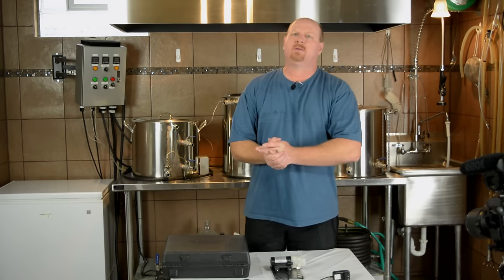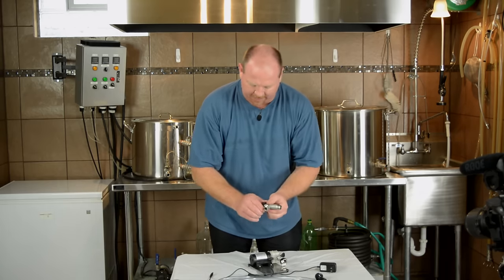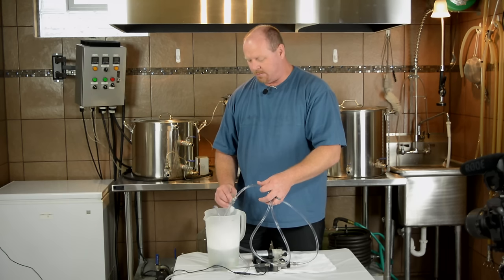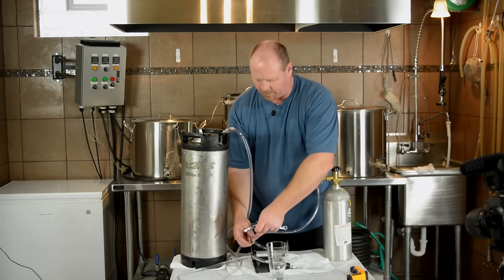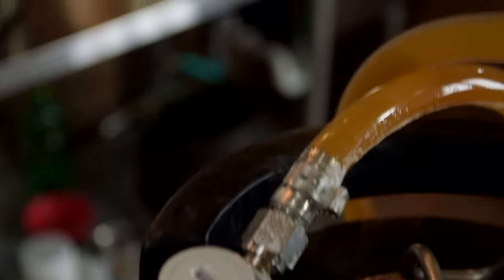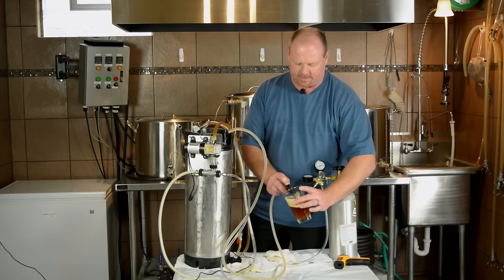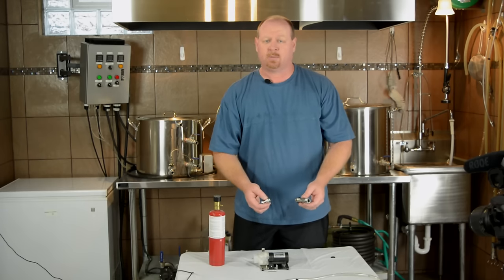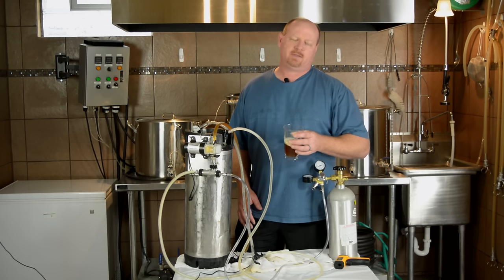Blichmann Quick Carb - Worth the $?? Review and other uses.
Help bring more reviews. Assembly 2:13 Sanitizing 5:15 Carbonatiing a keg 7:19 After Carbonation 17:14 Other uses 18:17 Final Verdict 22:59

Blichmann quickcarb review, and exploring other uses for the device.
Out of the box it works with Ball Lock kegs, with a simple fitting change it can be used with pin lock kegs. Carbonate your homebrew quickly and easily. No more rolling your kegs around on the floor, no more shake carbonating. Interested in carbonating a corny keg? Give it a try with the Blichmann Quickcarb.
It will also work for carbonating hard cider.